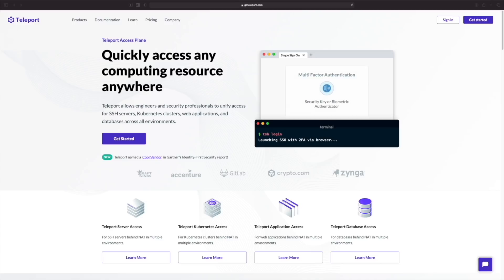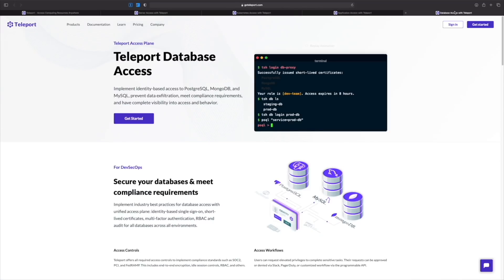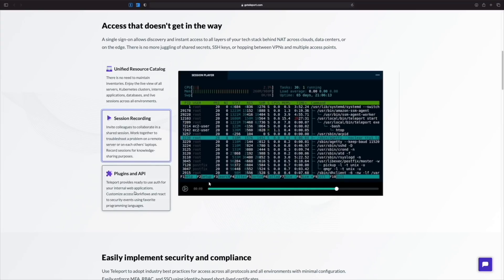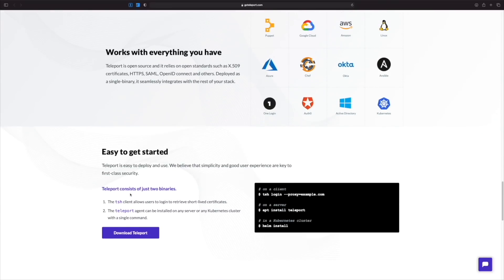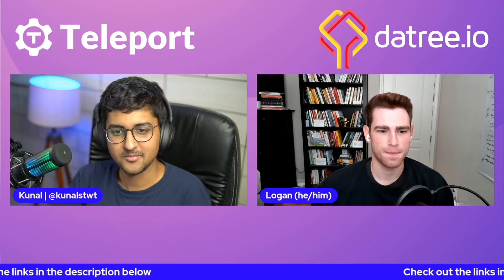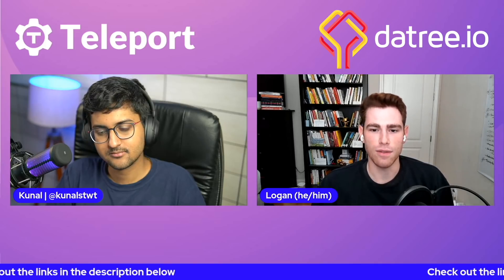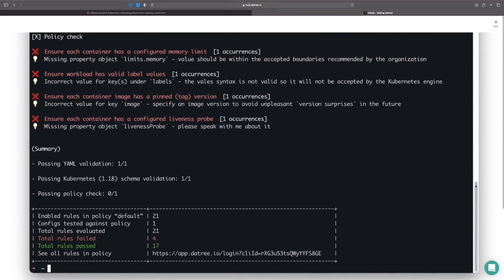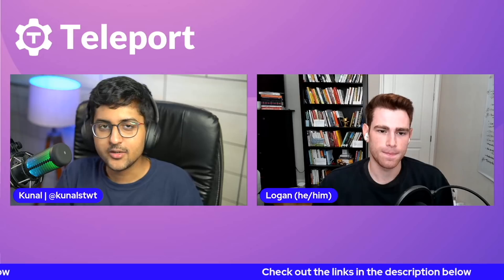Thinking Out Loud in Open Source with Logan Kilpatrick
Managing communities, working full time, and studying simultaneously, how does he do that?

In this episode of Open Source Cafe, I chat with Logan about communities, education and some big visions for the world.

(Quickly access any computing resource anywhere)

Timestamps:
00:00 Introduction
00:34 About Teleport
02:07 About Logan Kilpatrick
03:18 How Logan manages time?
04:59 What Logan wanted to become?
06:53 Logan's college life
09:58 About Datree
10:29 What motivated Logan for master's degree?
13:22 Logan's concern for climate change
15:12 Individual steps to save the environment
17:48 Logan's plan for climate change
22:01 Logan's passion and hobbies
26:24 Logan's remarks for the world
30:25 How Logan got involved in Julia?
32:59 Logan's advice for youngsters
34:45 What's next for Logan?
37:07 Outro